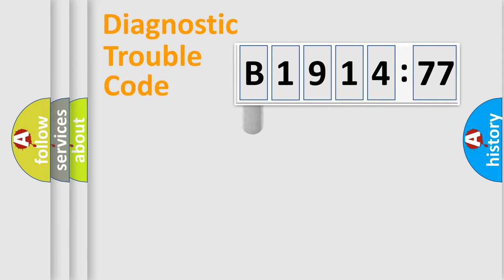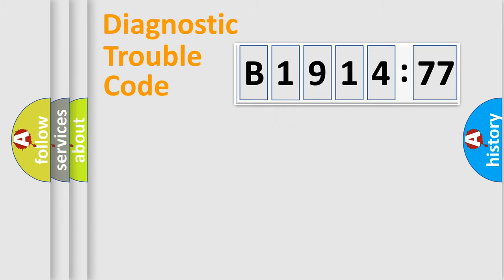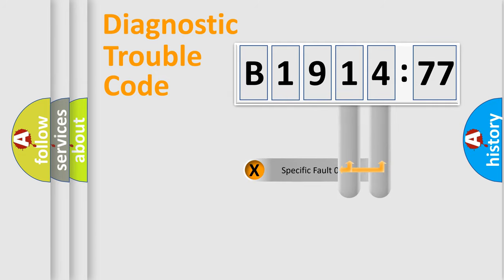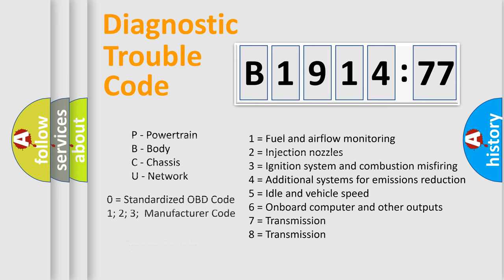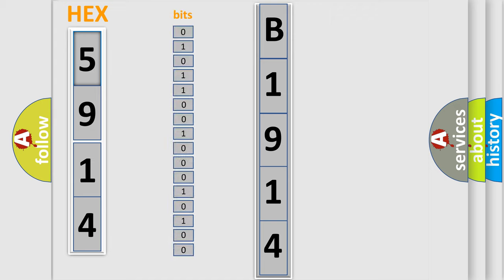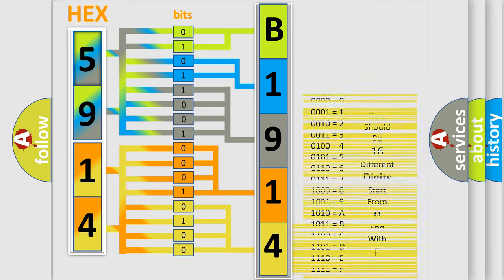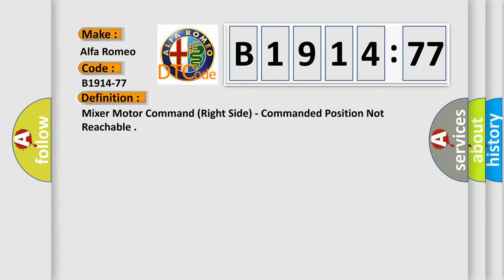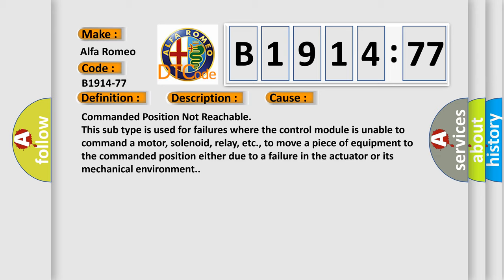DTC Alfa-Romeo B1914-77 Short Explanation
Contents:
0:21 Basic DTC analysis according to OBD2 protocol standard.
1:48 Insight into programming
2:58 A diagnostically understandable description of the Diagnostic Trouble Code
3:05 Basic error definition

Make:
Alfa Romeo
Code:
B1914-77
Definition:
Mixer Motor Command (Right Side) - Commanded Position Not Reachable
Description:
This DTC sets if the HVAC Module detects that the Right Blend Door Actuator is not reaching a desired position within 30 seconds of command.
Failure Type:
Commanded Position Not Reachable
This sub type is used for failures where the control module is unable to command a motor, solenoid, relay, etc., to move a piece of equipment to the commanded position either due to a failure in the actuator or its mechanical environment.